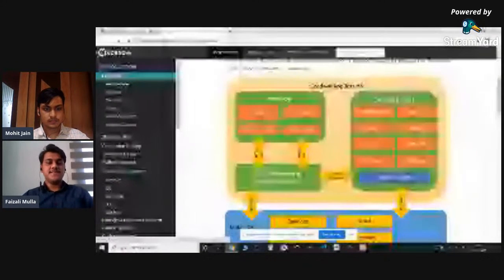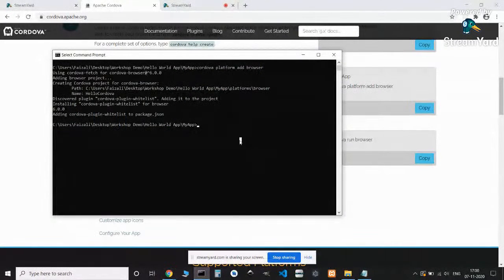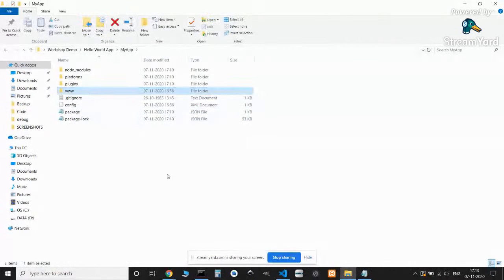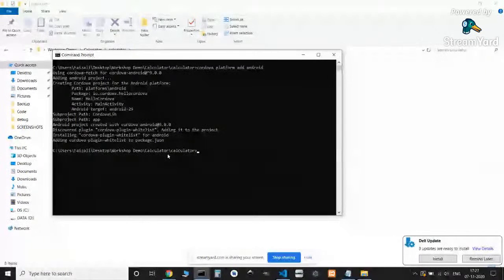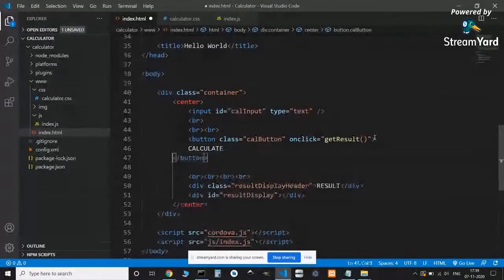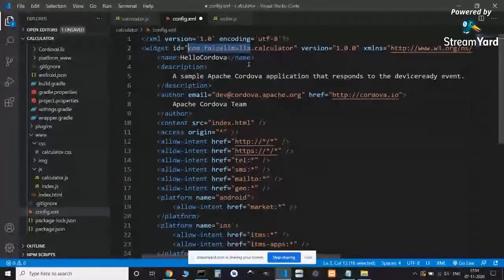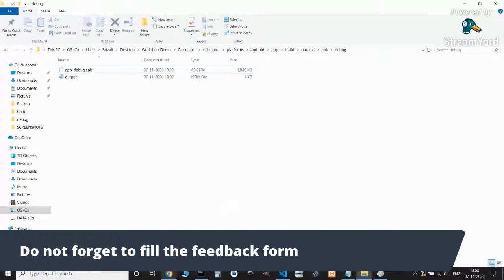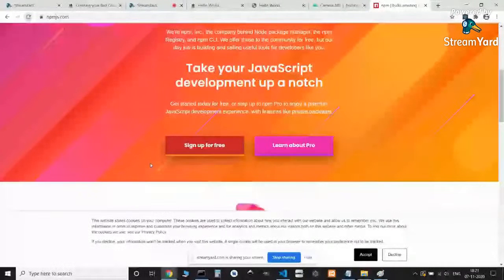Apache Cordova Workshop | ACM - VIT | Faizali Mulla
A workshop on Apache Cordova
Speaker🎙️: Faizali Mulla
Details : VIT Alumnus, Android App Developer.

 🔖 What is Apache Cordova?
🔖 How do the Apache Cordova works?
🔖 How to create a Cordova application?
🔖 Small demo of the application.
🔖 Top companies that use Apache Cordova.

Join our "ACM code and grow community" WhatsApp group for technical updates and many more, using below invite link: